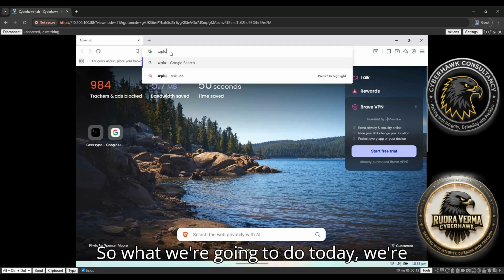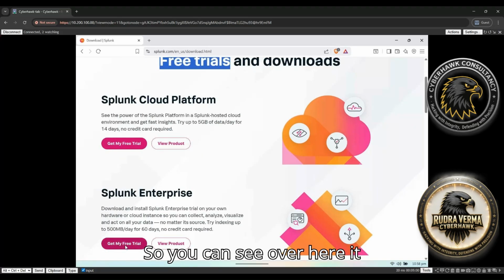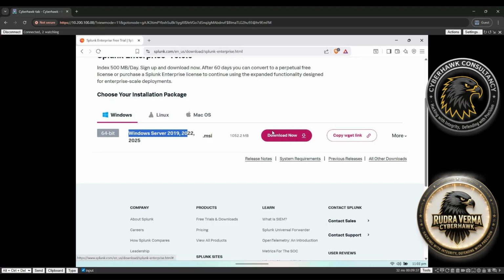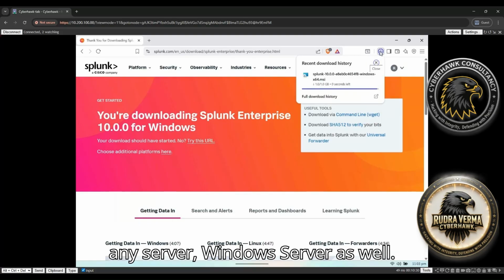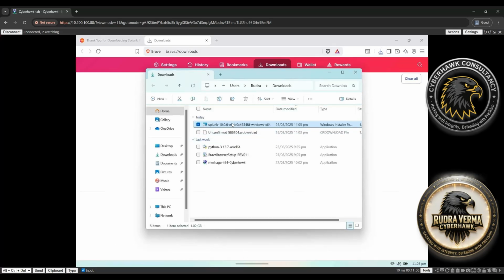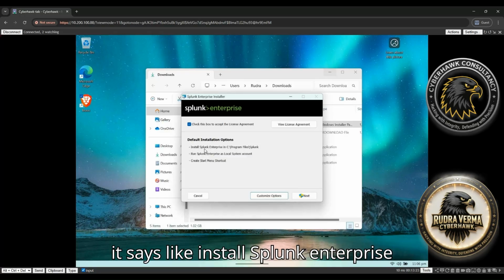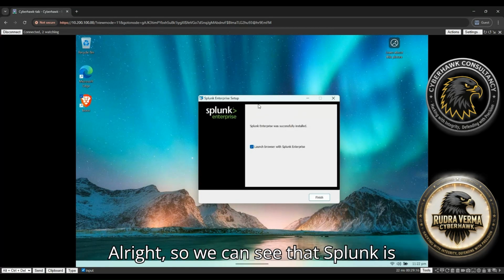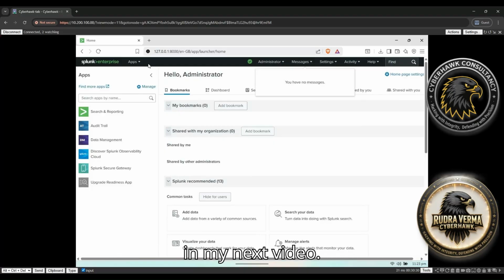How to Install Splunk on Windows Server | Step-by-Step Tutorial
In this tutorial, you’ll learn **how to install Splunk on Windows Server** step by step. Splunk is one of the most powerful tools for **log management, monitoring, and security analytics**, making it essential for cybersecurity professionals and IT administrators.

- How to download and install Splunk Enterprise on Windows Server
- Initial configuration and setup process
- Adding data sources for monitoring
- Best practices for Splunk deployment in labs and enterprise environments

💡 This guide is perfect for **cybersecurity students, SOC analysts, ethical hackers, and IT professionals** who want to build hands-on skills with Splunk.

### 🔍 **Search Keywords**
how to install Splunk on Windows Server, Splunk installation tutorial, Splunk setup guide Windows, Splunk SIEM for beginners, Splunk cybersecurity lab, Splunk log analysis Windows, Splunk monitoring setup, Splunk SOC analyst training